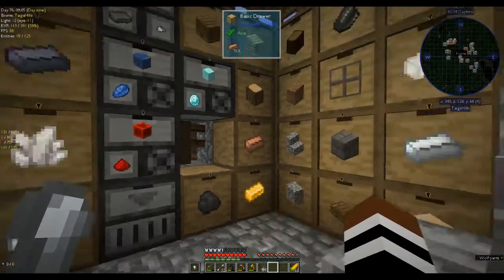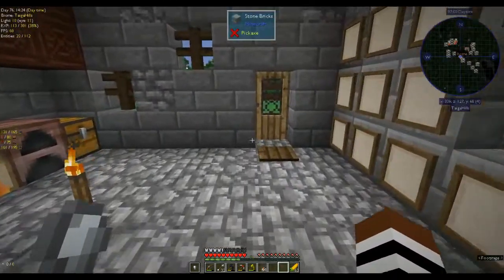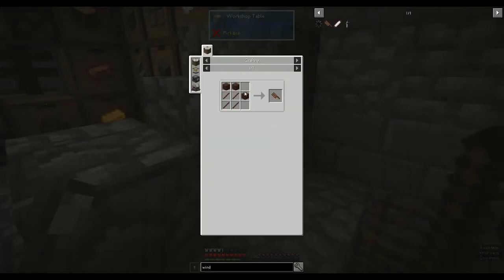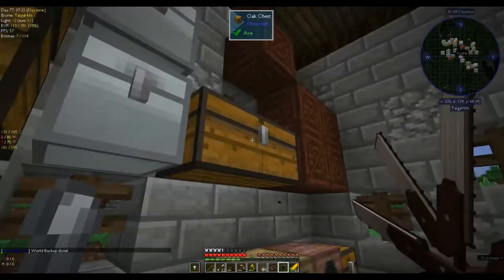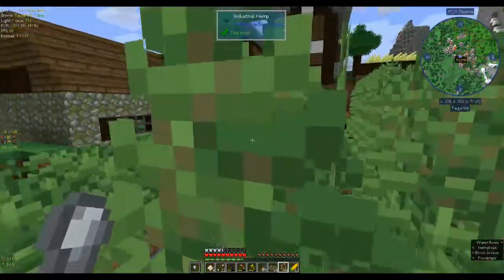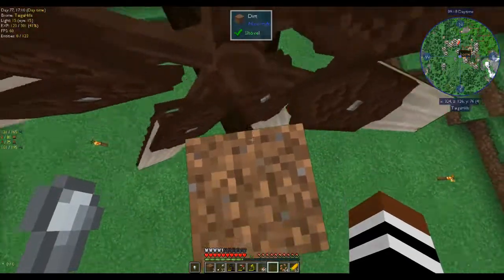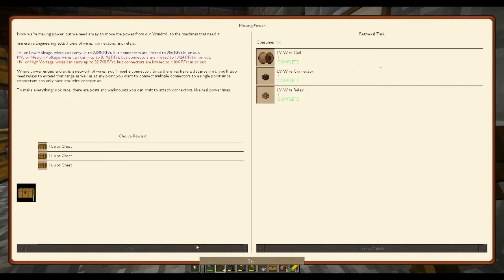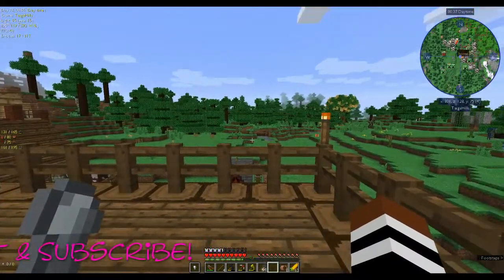Building an Immersive Engineering Windmill - Automaton Ep 7- Modded Minecraft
Today we build an Immersive Engineering windmill, and take our first baby steps into creating power.